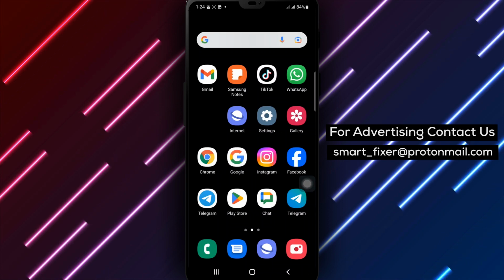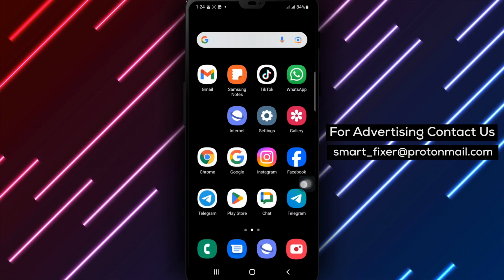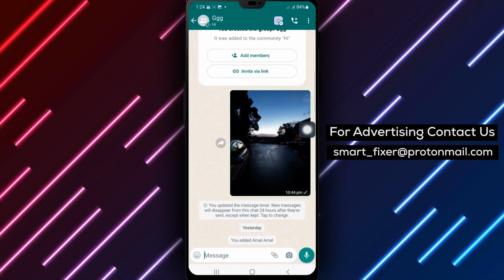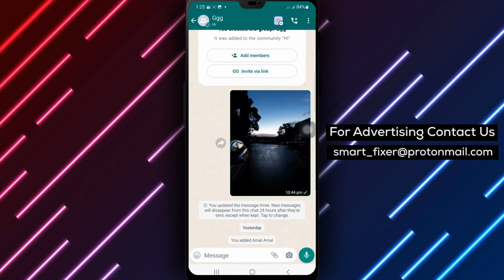How To Prevent Group's Admins To Add Other Members On WhatsApp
Learn how to prevent group admins from adding other members on WhatsApp with this full guide. Follow these steps:

1. Open WhatsApp on your Android device.
2. Tap your group.
3. Tap the three dots at the top right of the screen.
4. Tap "Group info."
5. Tap "Group permissions."
6. Turn off "Approve new member."

Take control of your WhatsApp groups and prevent unauthorized member additions.